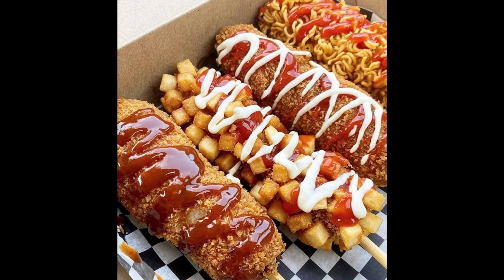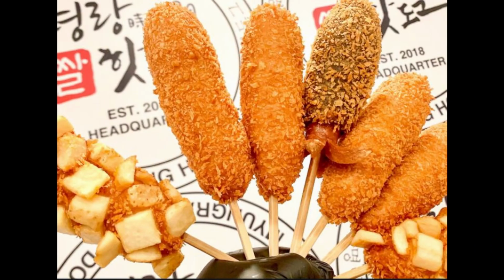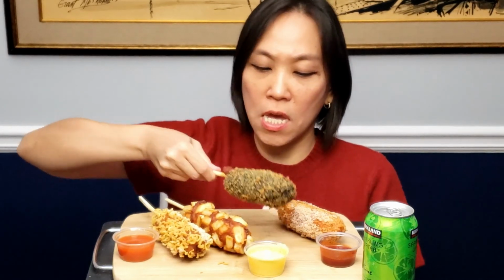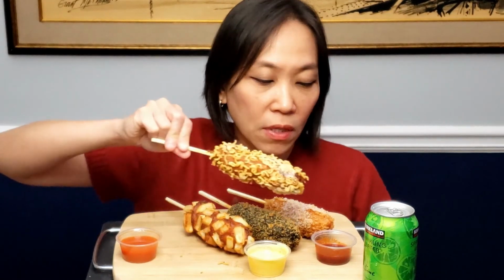Korean Corn Dogs Mukbang. LOTS OF HOT DOGS!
Sharing the history of corn dog, enjoying 4 different flavors of corn dogs. YUMMY!!